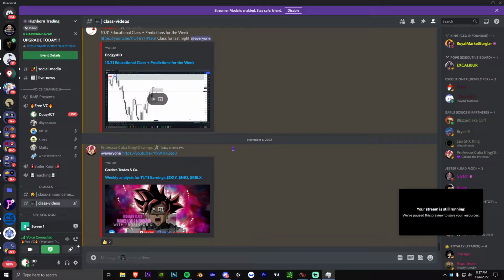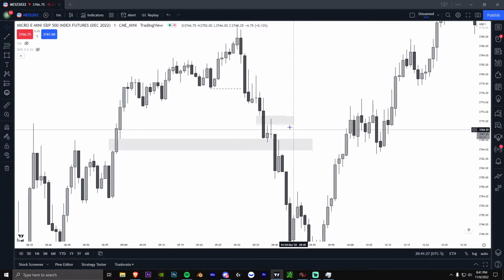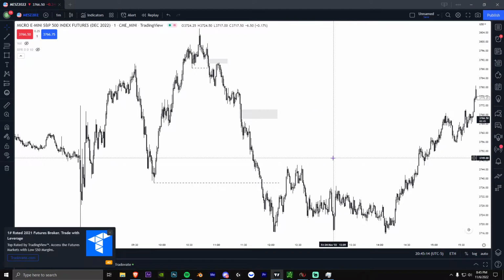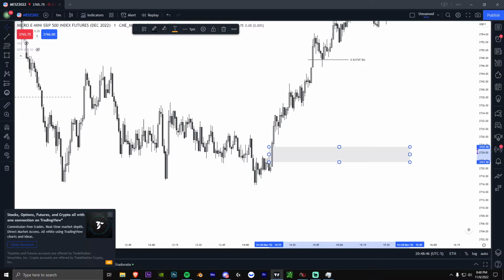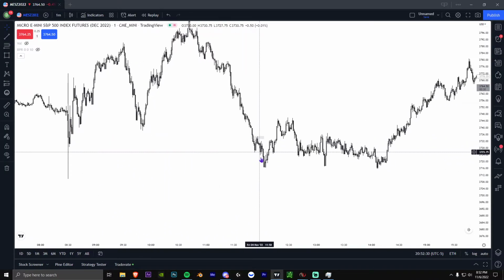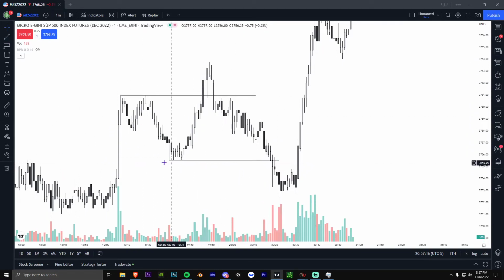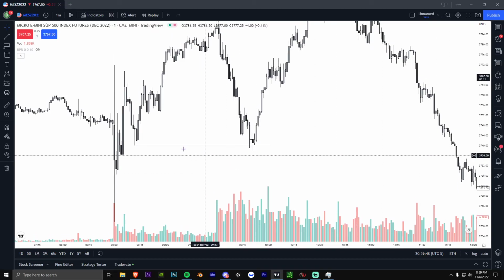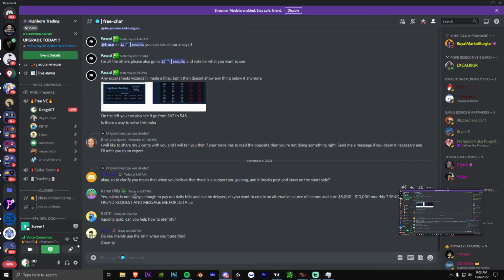11.6 Sunday Night Class